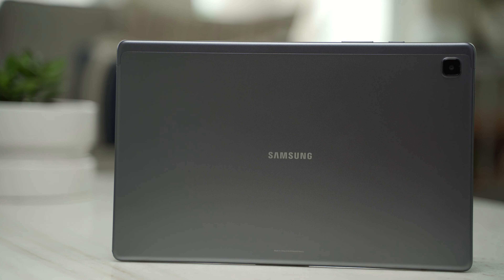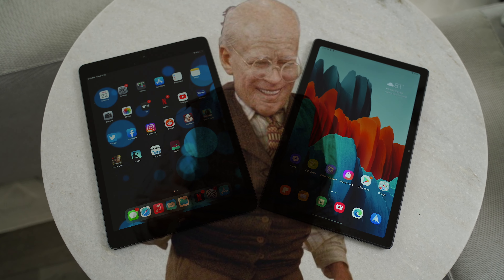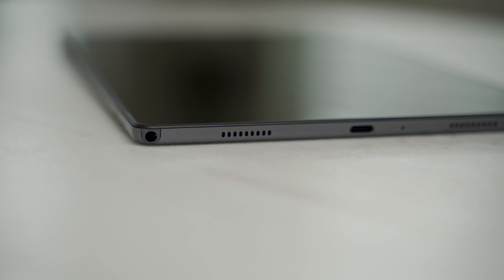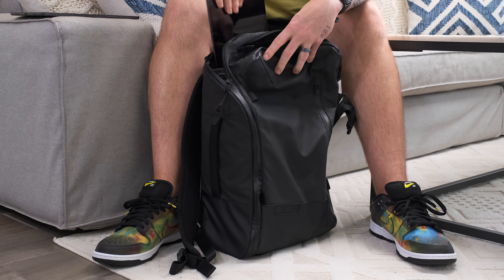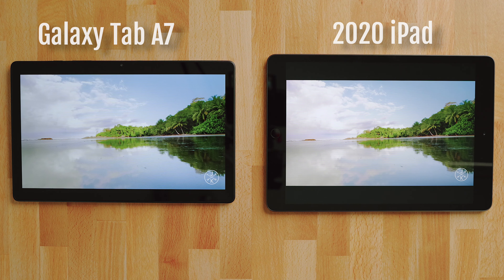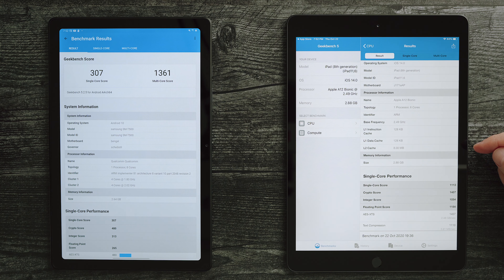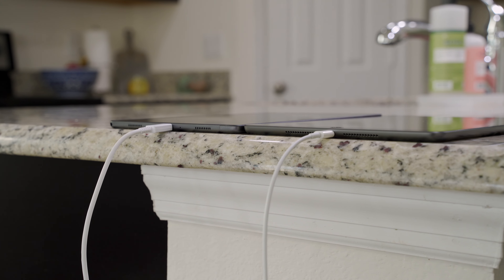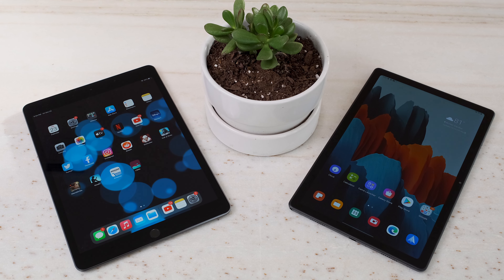iPad 8th Gen vs Galaxy Tab A7 - Best Budget Tablet 2020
The 2020 iPad 8th Gen is an amazing tablet for the money especially considering that it packs the A12 bionic. The Galaxy Tab A7 is also an incredible value and the snapdragon 662 is no slouch. In this video I'm going to break down which one deserves to be the best budget tablet of 2020. Let me know if there is anything else you would like to see on the Galaxy Tab A7.